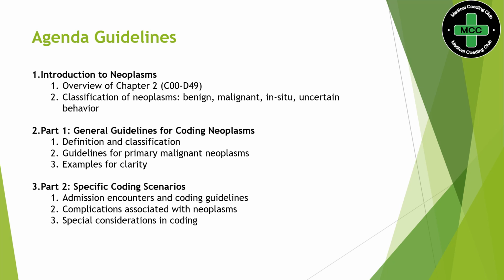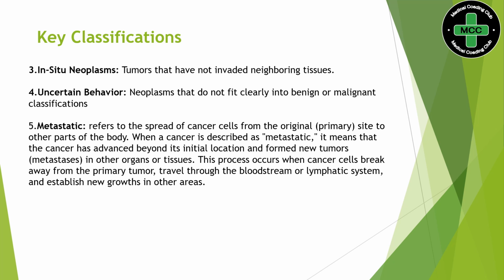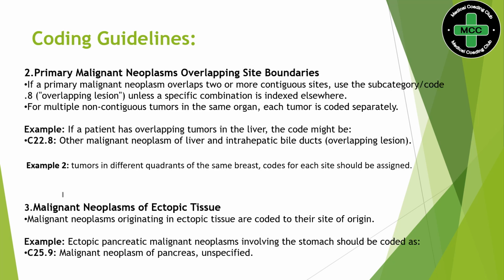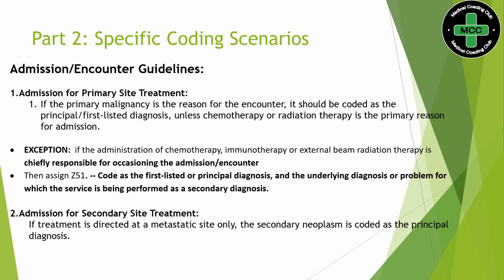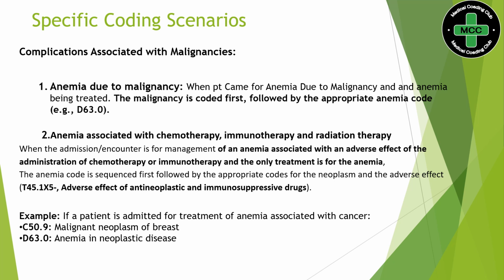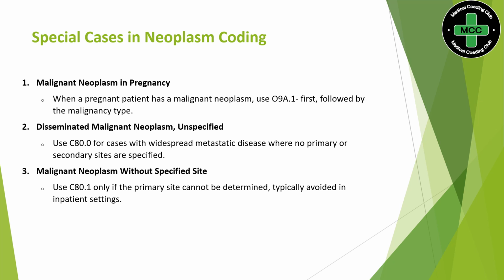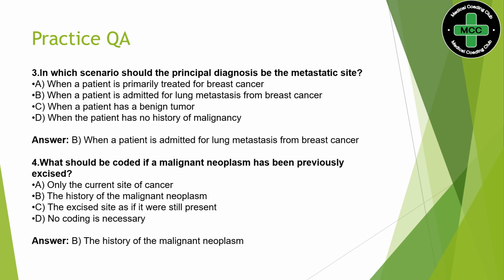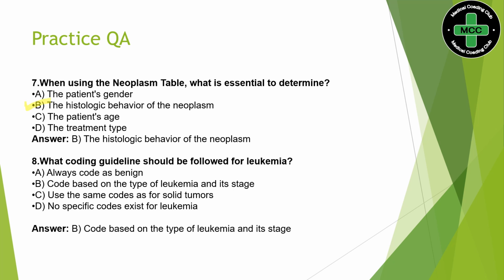2025 Neoplasms ICD-10-CM Coding Guidelines Overview|| 2025 ICD-10-CM Chapter 2 Guidelines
Welcome to an exploration of ICD-10-CM Chapter 2: Neoplasms! 🎥✨ In this video, we’ll break down the key concepts, code ranges, and guidelines for coding neoplasms, covering everything you need to know to code accurately and confidently.

What You'll Learn:

Neoplasm Code Ranges and Classifications:
Malignant neoplasms (Primary, Secondary, and Hematopoietic/lymphatic tissues)
In situ neoplasms
Benign neoplasms
Neoplasms of uncertain and unspecified behavior
Tips for identifying and distinguishing between primary and secondary malignancies
ICD-10-CM coding guidelines specific to neoplasms
Examples and case studies to strengthen your understanding
Whether you're preparing for a certification exam, enhancing your coding skills, or learning medical coding for the first time, this guide will provide a clear and detailed explanation of neoplasm coding in ICD-10-CM.

ICD-10-CM Neoplasm codes
ICD-10-CM Chapter 2 neoplasms
Medical coding neoplasms
How to code neoplasms ICD-10
Malignant neoplasm coding ICD-10
Primary vs secondary neoplasms
Neoplasm coding guidelines ICD-10
ICD-10 neoplasm code ranges
Benign neoplasms ICD-10 coding
In situ neoplasms ICD-10
Coding neoplasms in ICD-10-CM
ICD-10-CM cancer codes
Medical coding tutorials
Coding oncology ICD-10
ICD-10 coding for tumors
Cancer diagnosis coding ICD-10
Coding for benign vs malignant tumors
Neoplasms of uncertain behavior ICD-10